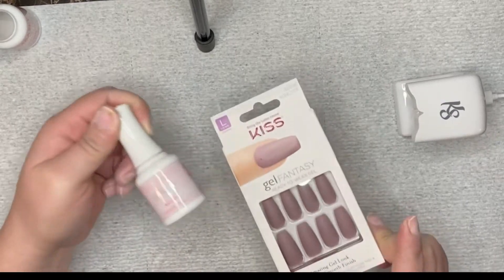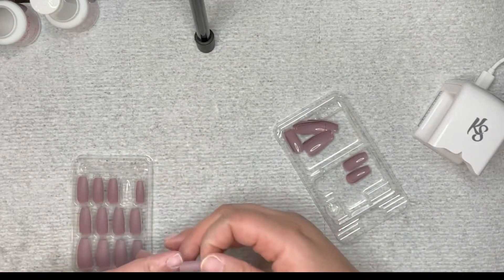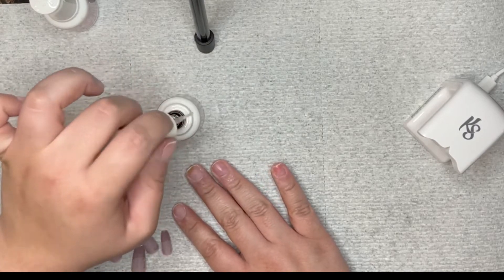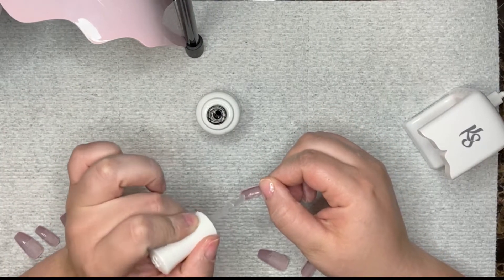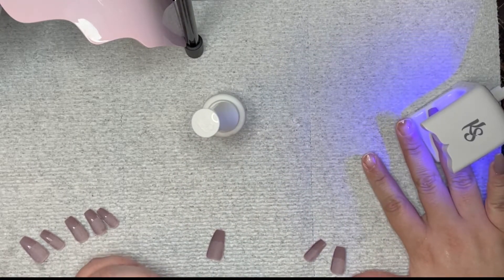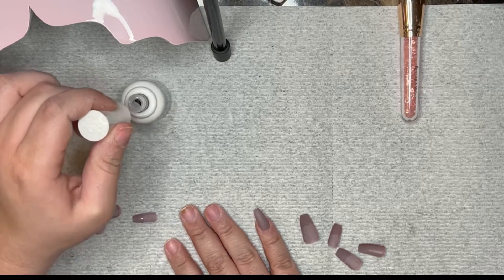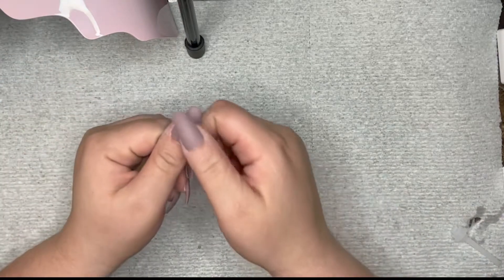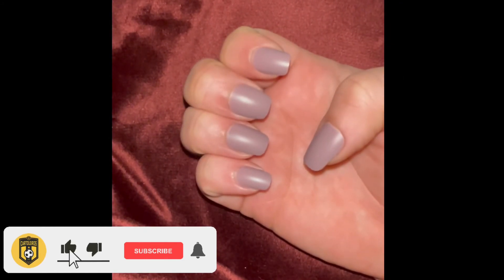How to make Press On Nails last longer! Kiara Sky x Kiss nail products | Builder Gel and Dip Powder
Using Kiss press on nails and Kiara Sky builder gel and dip powder base to make store bought nails longer.

Kiara Sky Products

Kiss Nail Products

New things to come!!